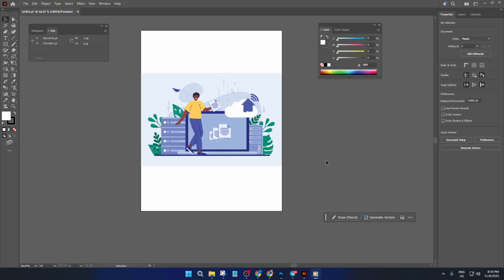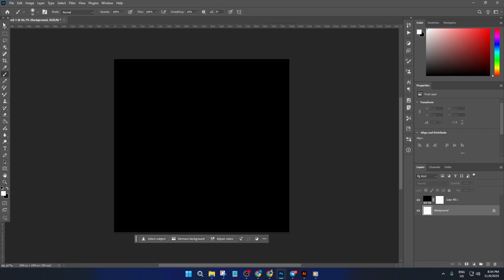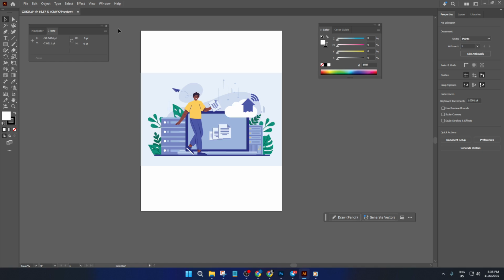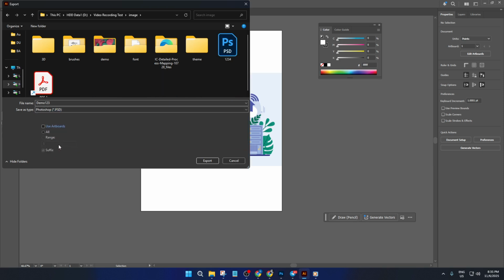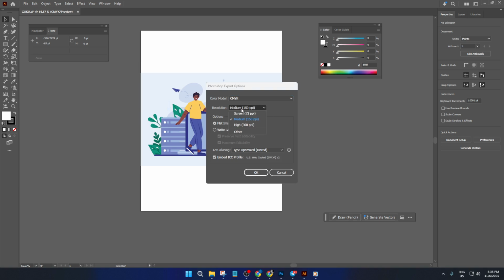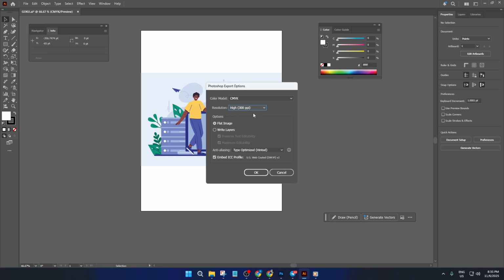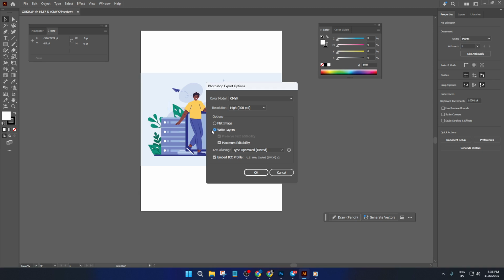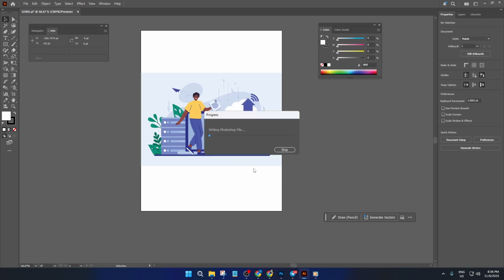How To Export Illustrator File To Photoshop With Layers (Beginner-Friendly Fix)(New 2026 Way)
Learn how to export your Adobe Illustrator files to Adobe Photoshop with all layers preserved in this step-by-step tutorial! Whether you're working on creative design projects or preparing files for advanced editing, this guide covers everything you need.

Supported Platforms: Adobe Illustrator CC (Windows & Mac), Adobe Photoshop CC (Windows & Mac). The techniques outlined work for both desktop and cloud versions.

By the end, you'll easily transfer your layered artwork for further editing in Photoshop.